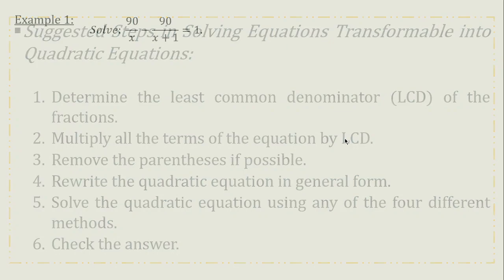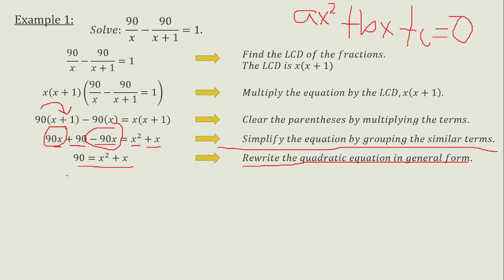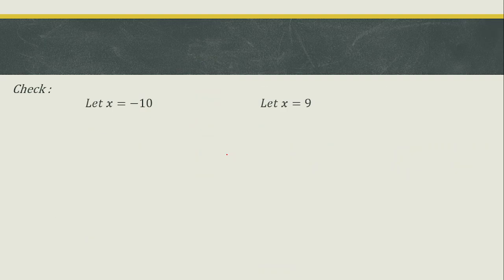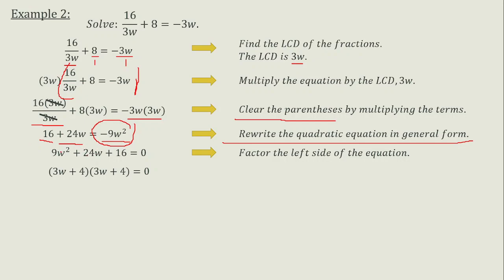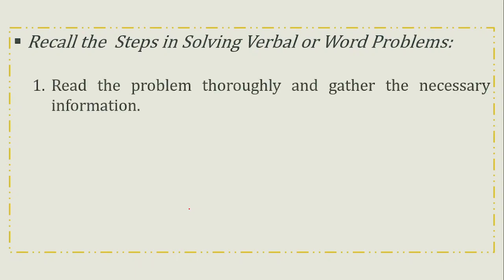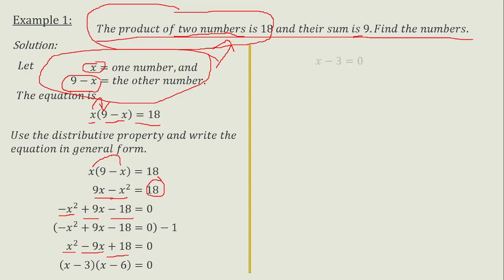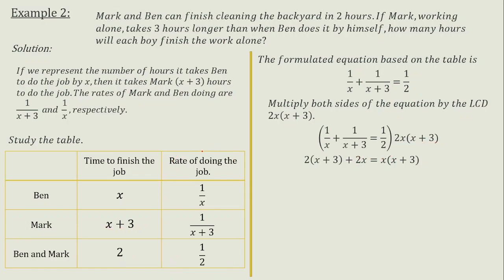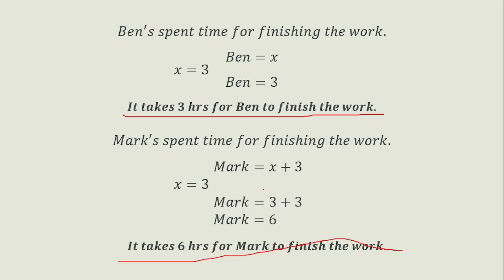Math 9 Week 4 Quarter 1 Lesson 3 and 4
This video lesson is about Math 9 Week 4 Quarter 1 Lesson 3 and 4

L3: Equations Transformable into Quadratic Equations
L4: Problem Solving Involving Quadratic Equations

Created by: Rafael R. Balmas